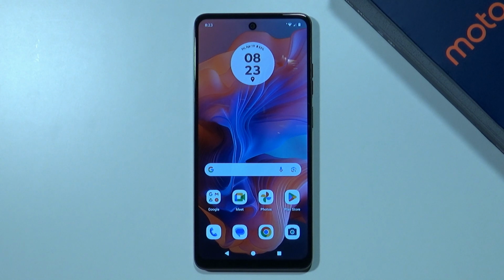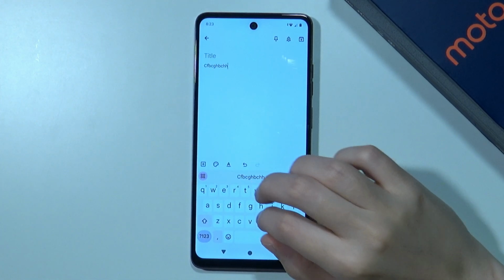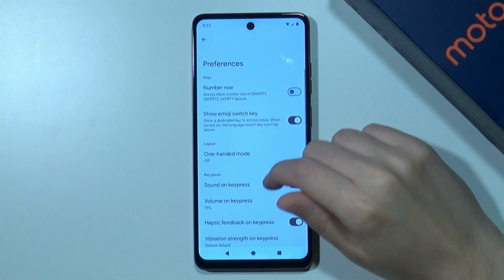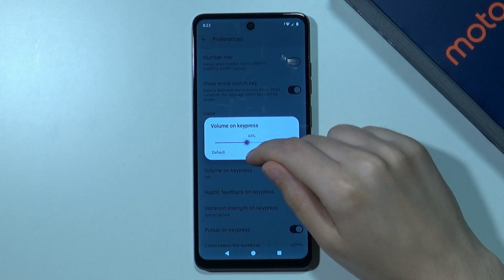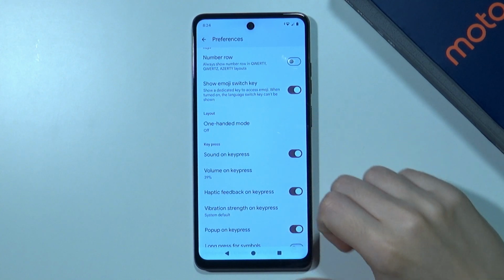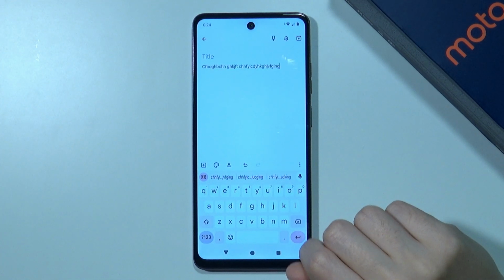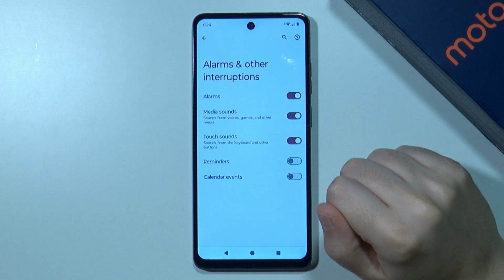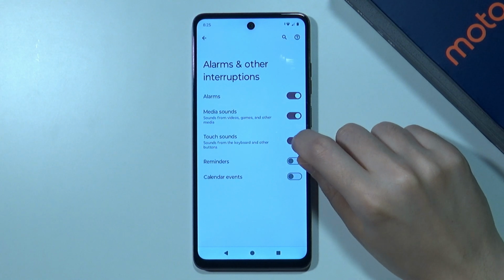How to Turn On/Off Keyboard Sounds on MOTOROLA Moto G04/G04s - Mute Keyboard Sound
Control keyboard sounds on your MOTOROLA Moto G04/G04s effortlessly with our step-by-step guide. Our tutorial provides simple instructions to help you toggle the keyboard sound on or off, allowing you to customize your typing experience according to your preferences. Stay informed with expert advice on managing keyboard sound settings effectively on your Moto G04/G04s. Explore our comprehensive guide now and enjoy a personalized typing experience!

Manage keyboard sounds on MOTOROLA Moto G04/G04s
How to enable/disable keyboard sounds on Moto G04/G04s
Turning keyboard sounds on/off on Moto G04/G04s
Moto G04/G04s keyboard sound settings guide